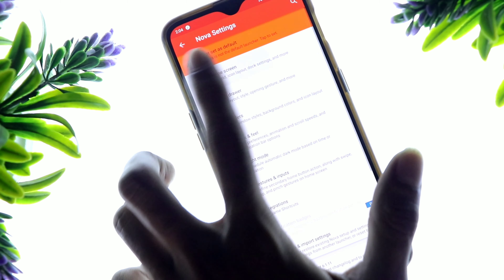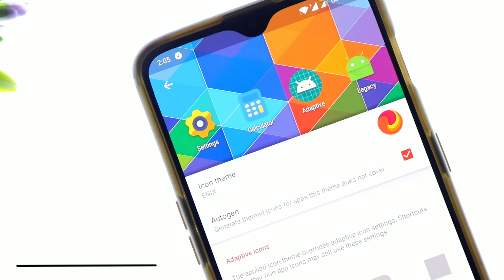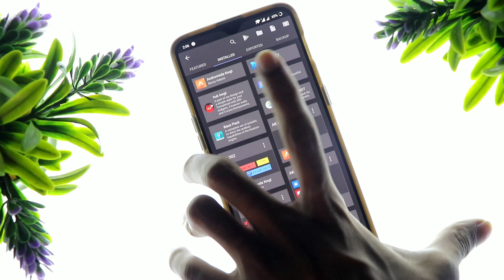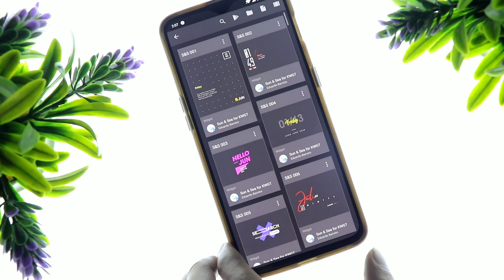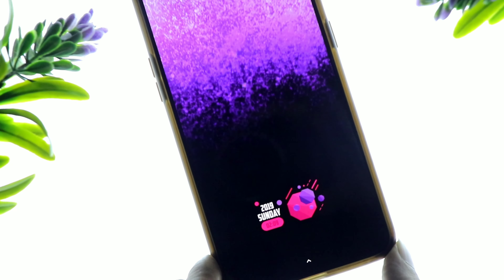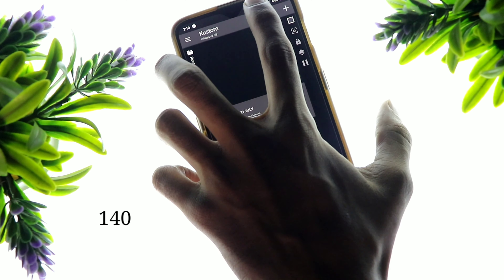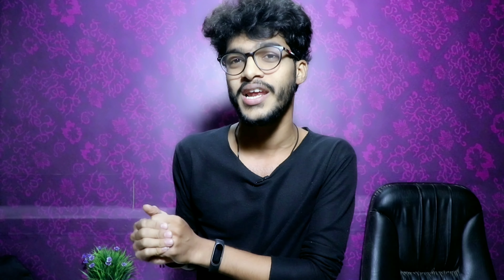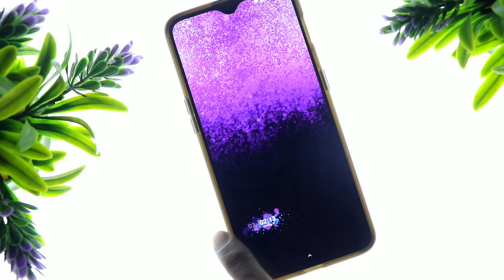Top 7 Best Android Themes - Customise Your Homescreen Setup 2021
Bonus App ➤
Bhai Kabhi Toh Pura Video Dekh Le 😂

Point Explained :
TOP 5 AWESOME ANDROID APPS - 2020 | Most Useful Android Apps You have to know